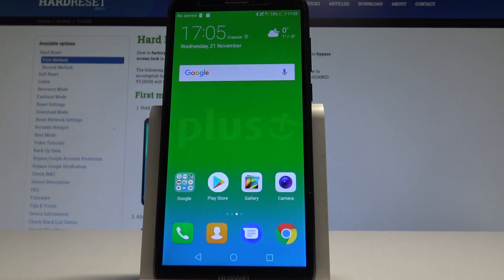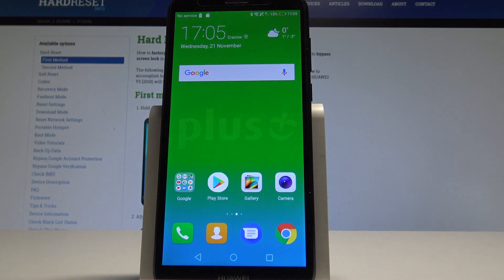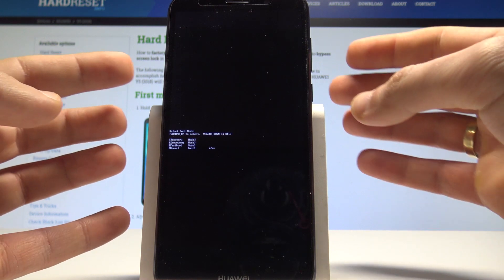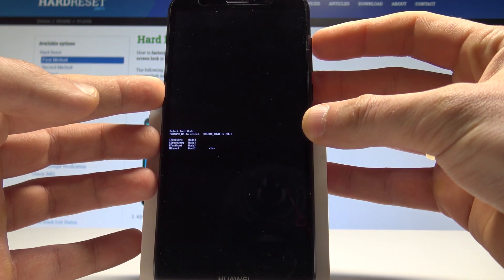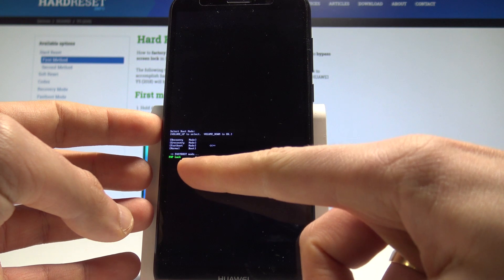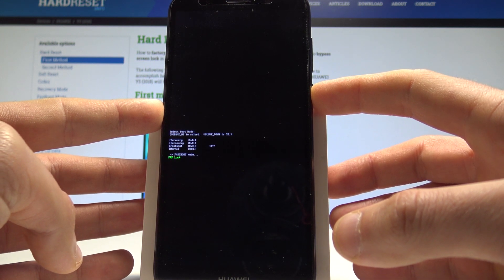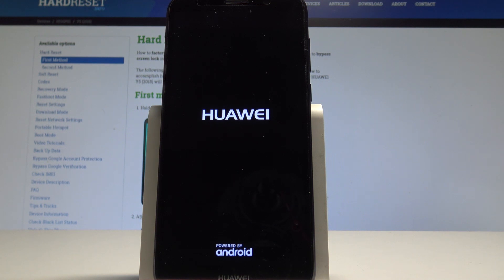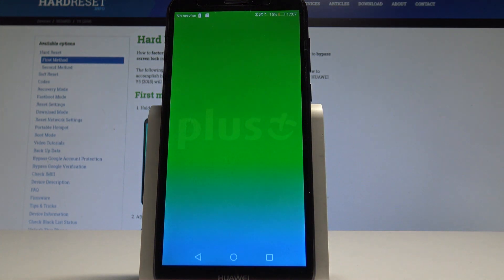How to Enter Fastboot Mode on HUAWEI Y5 2018 - Exit Fastboot Mode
The easy way to boot into fastboot mode. Let's get access to HUAWEI  hidden mode called fastboot mode. Check out how to enter fastboot mode on HUAWEI Y5 2018. In this tutorial we also present the way to exit the fastboot mode.

How to enter fastboot mode on HUAWEI Y5 2018? How to boot fastboot mode into HUAWEI Y5 2018? How to open fastboot mode in HUAWEI Y5 2018? How to get access to HUAWEI Fastboot Mode? How to exit fastboot mode? How to quit fastboot mode in HUAWEI Y5 2018?